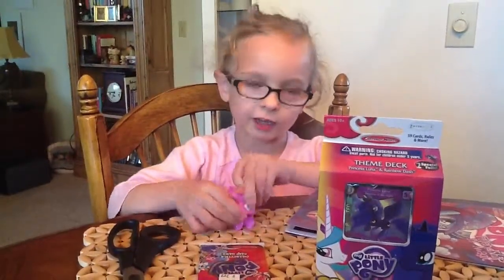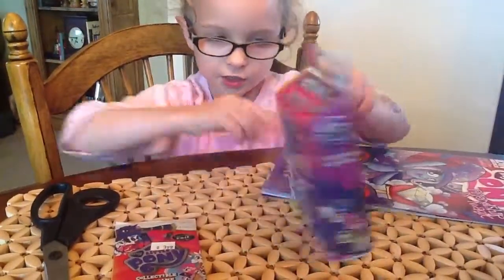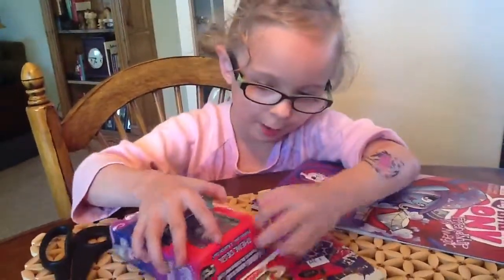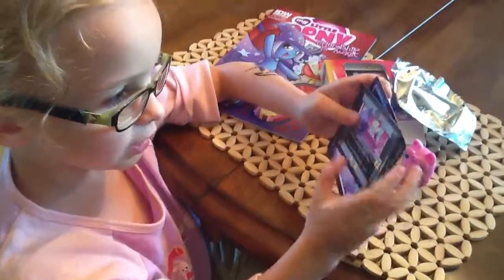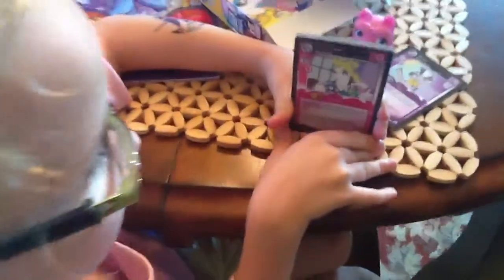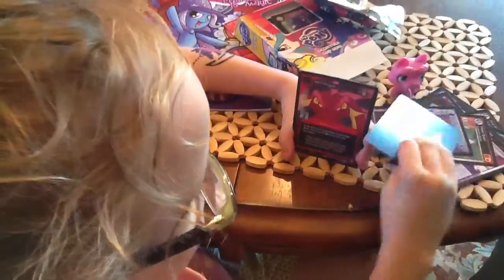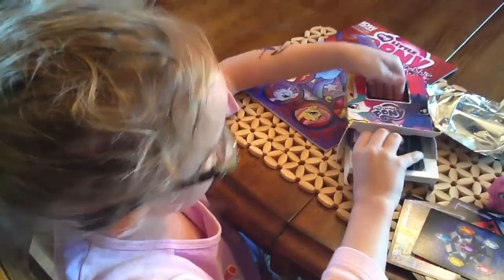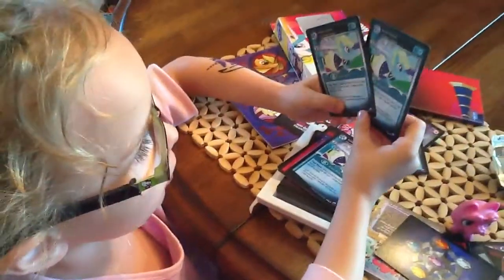Planet Greta: Episode #6 - "My Little Pony" Collectible Card Game & Expansion Pack